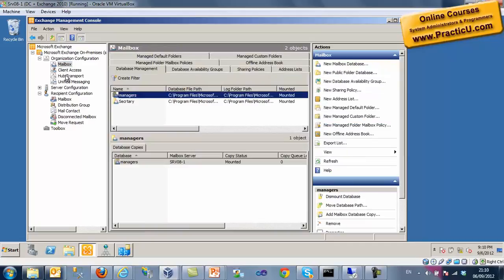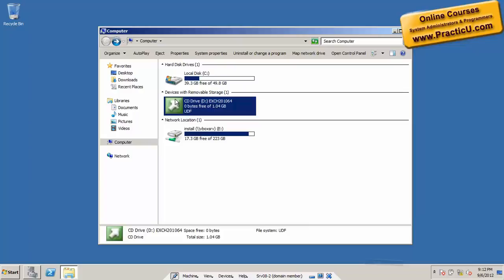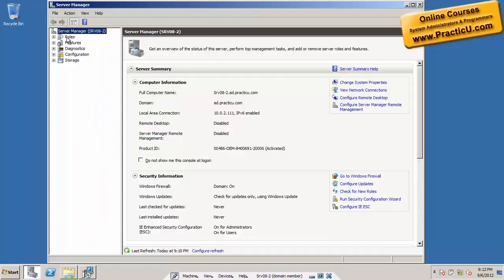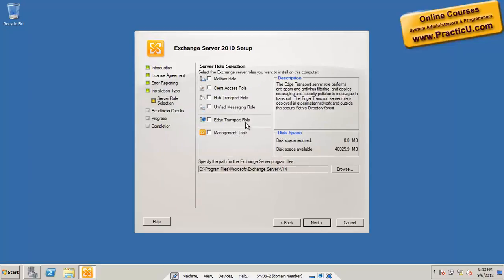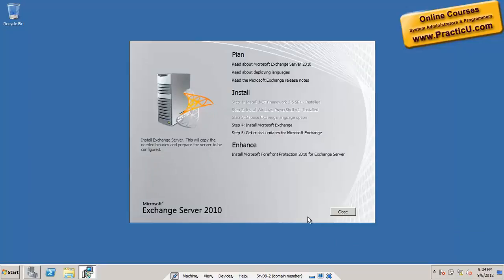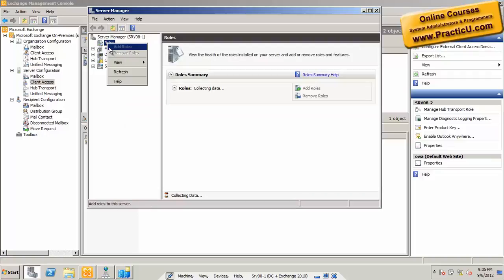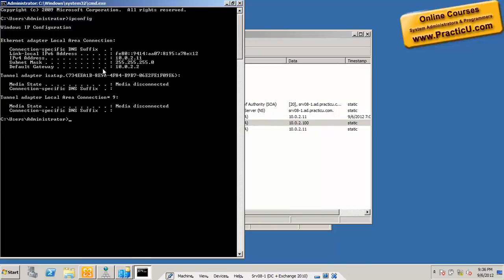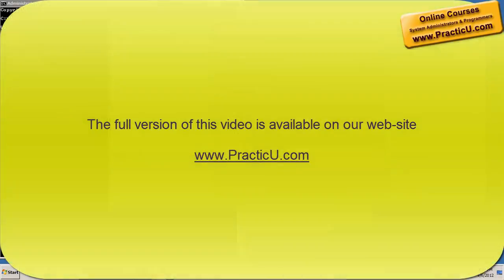CAS Array and NLB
CAS
Exchange Mail Server

Для просмотра полной версии фильма, Вам предлагается зарегистрироваться на сайте колледжа

Для просмотра всех фильмов этого курса нажмите PL_uwsQB1fgVCilyPW4y9HtKOGhvdNIBq9

На сайте колледжа имеется множество профессиональных видео-курсов для просмотра, не выходя из дома.
По окончанию каждого курса, Вам предлагается сдать внешний экзамен и получить международный аттестат.